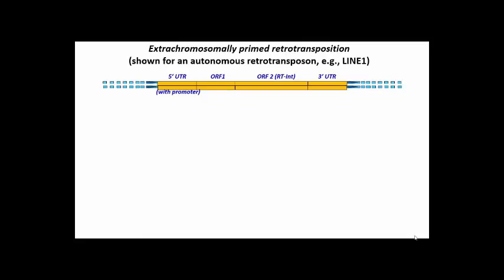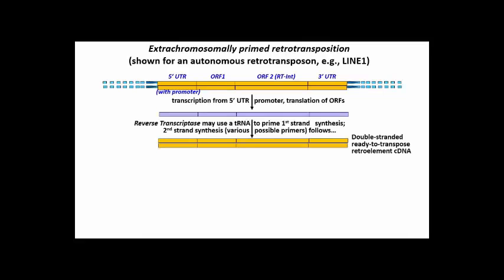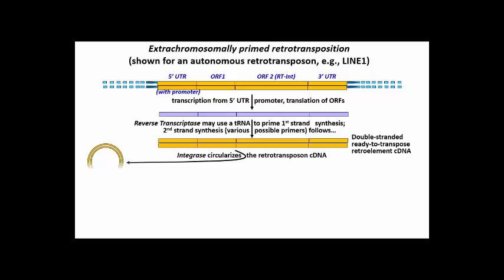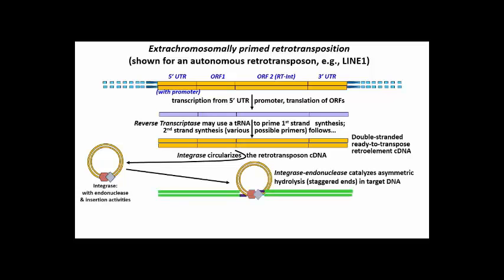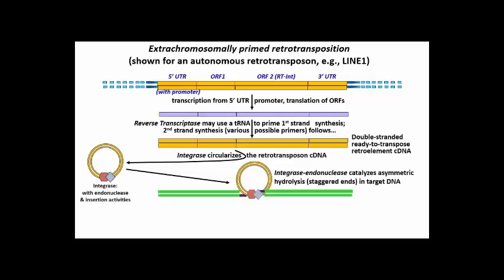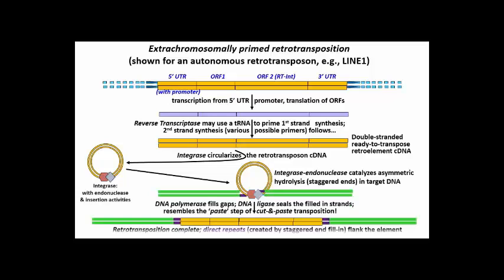253 Extrachromosomally Primed Retrotransposition